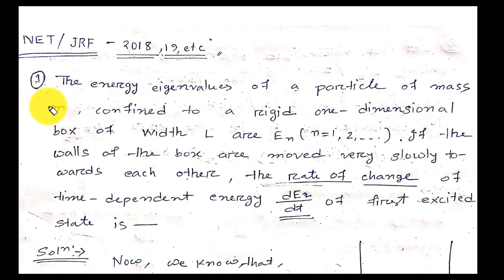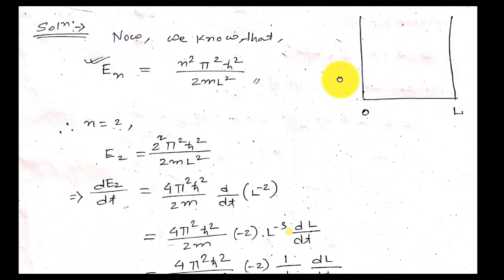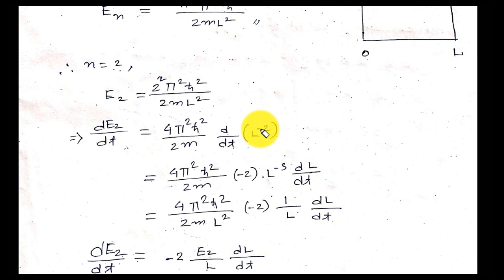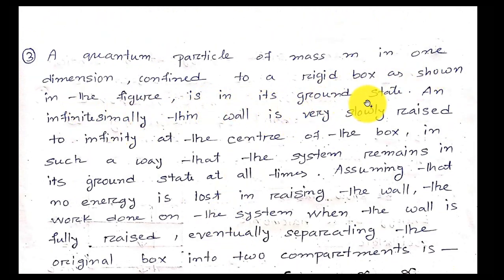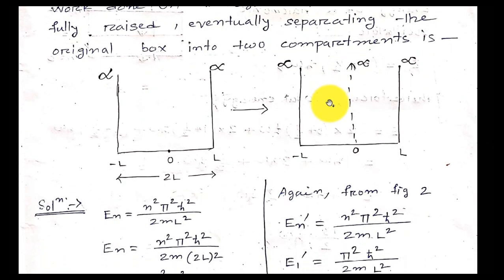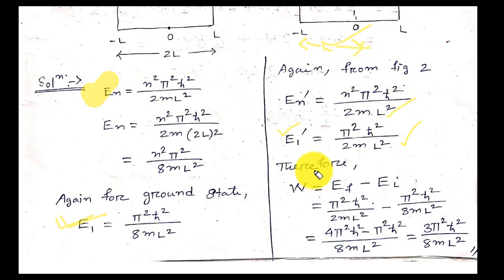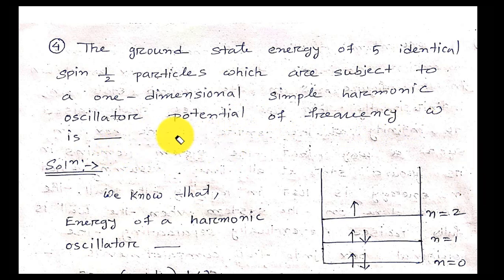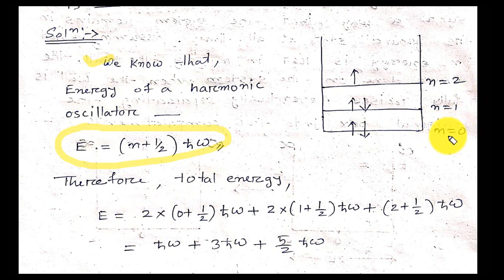CSIR NET PHYSICAL SCIENCE SOLVED PAPER